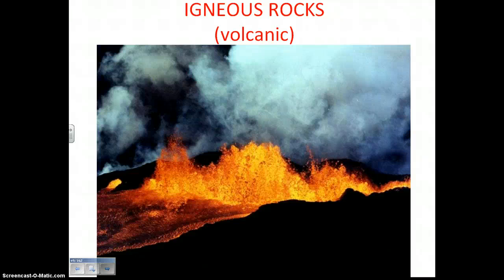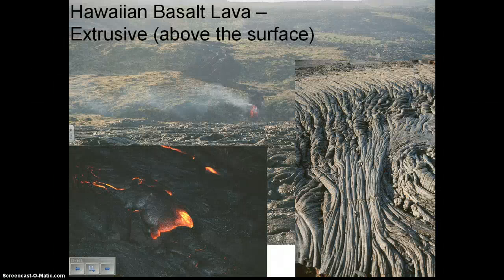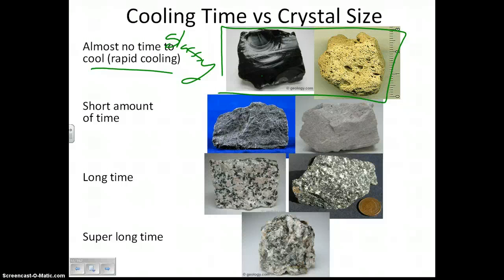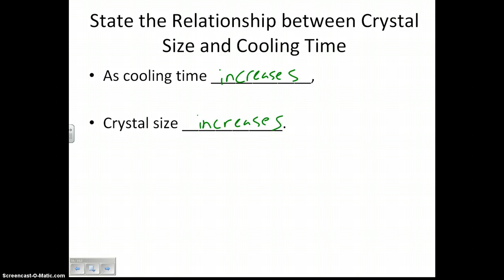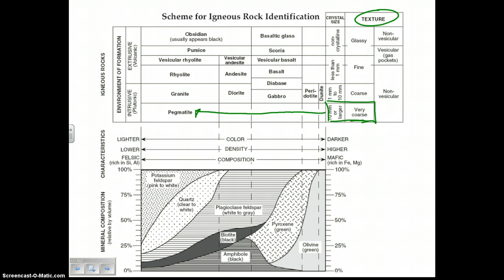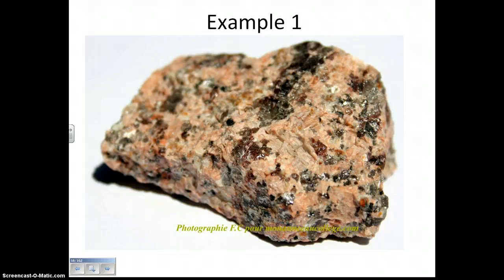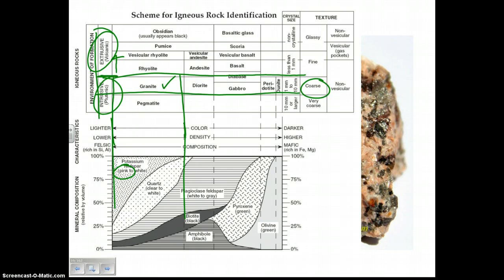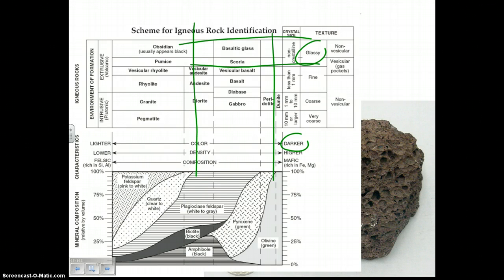Igneous Rocks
Igneous Flipped